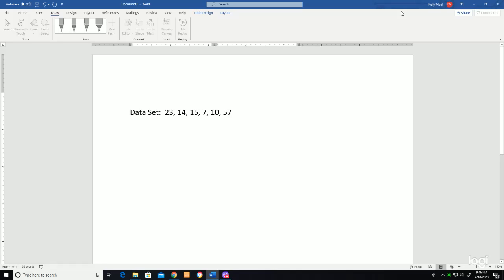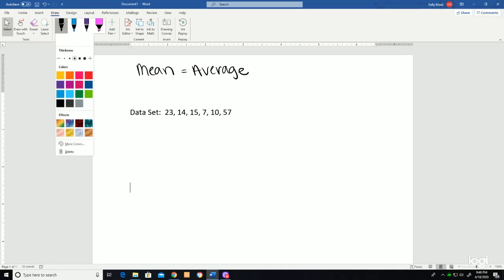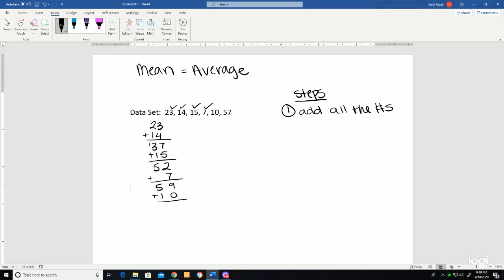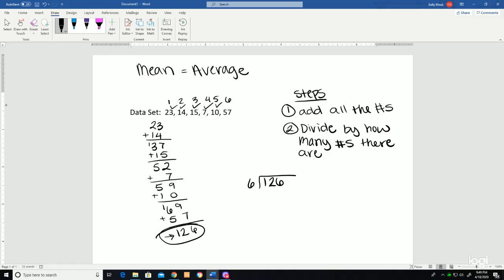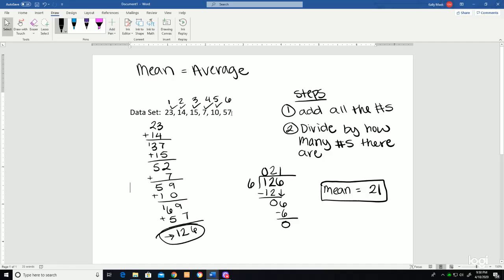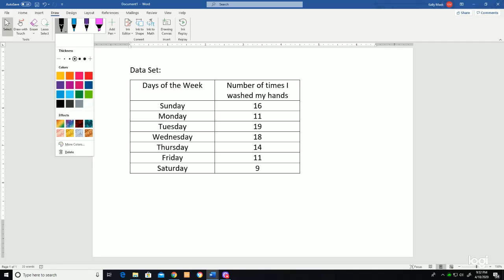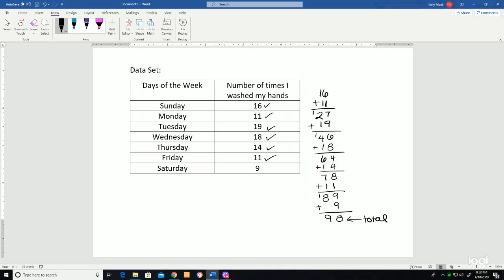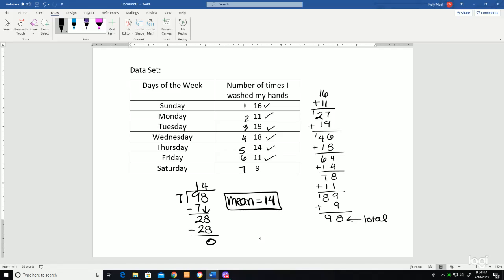Mean with Mrs Meek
Learn how to find the mean (average) of a set of numbers!